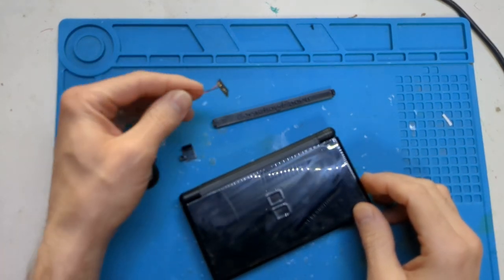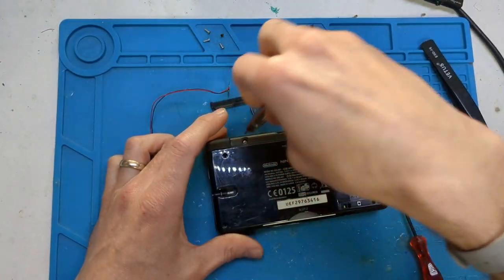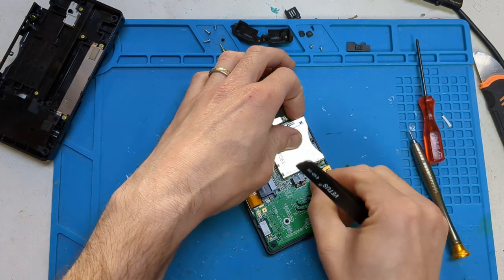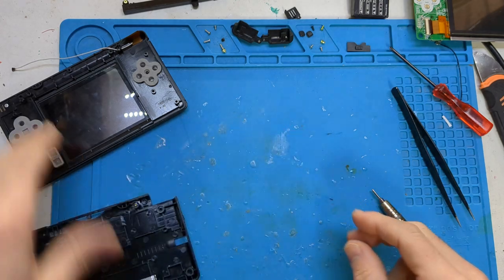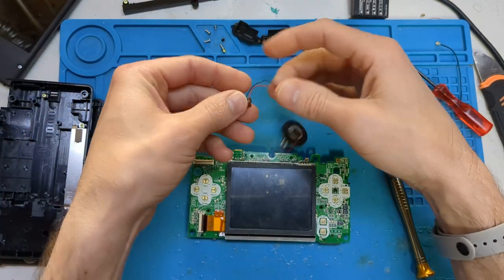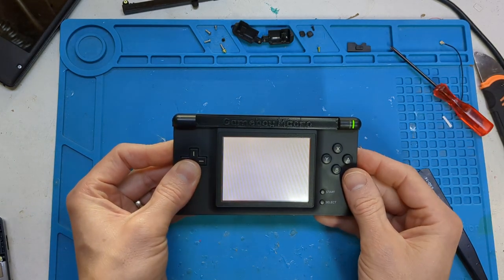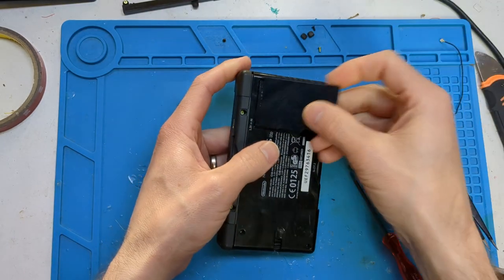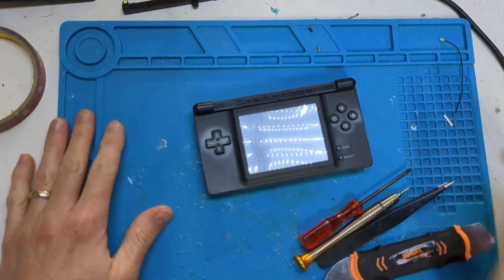Gameboy macro solderless kit install guide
I've developed a kit that lets you turn your broken DS Lite into a gameboy macro without having to solder a thing. This video will take you from start to finish. The kit can be purchased below.

tools needed
- 1.5mm Tri Wing screwdriver
- 2.0mm Phillips Screwdriver
- Spudger